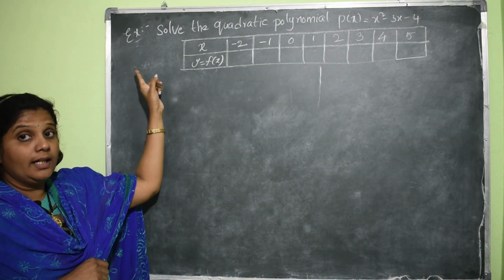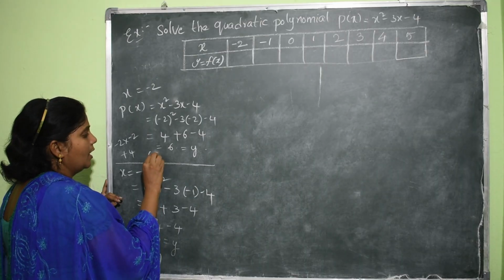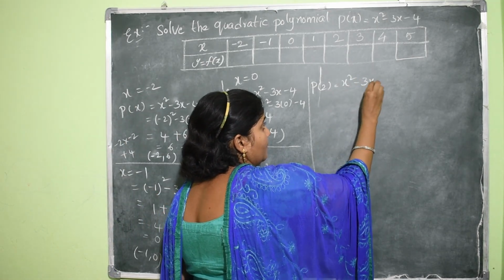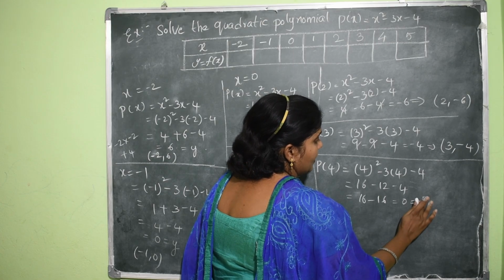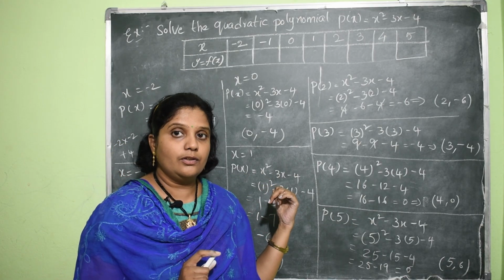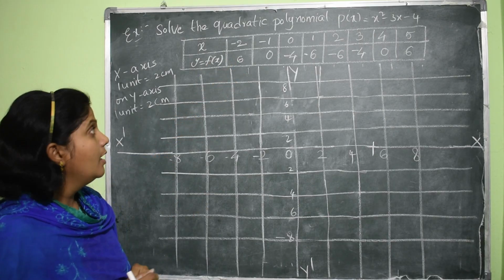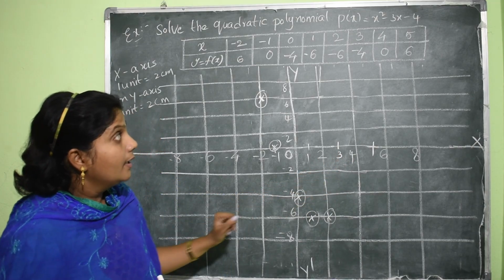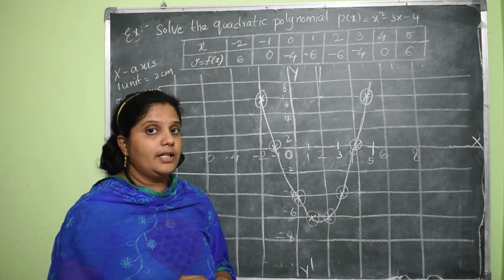polynomials polynomialsclass10 class10math mathematics maths class10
✍ Quadratic Polynomial introduction Part II.